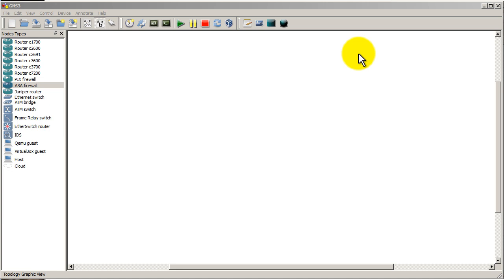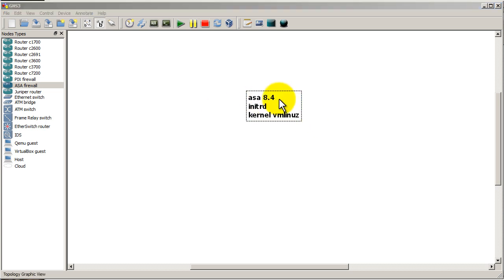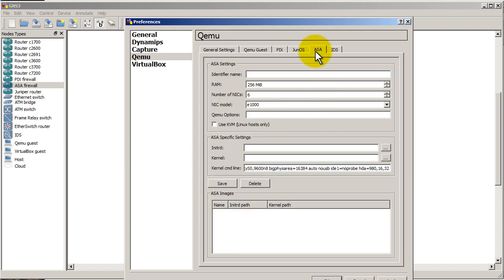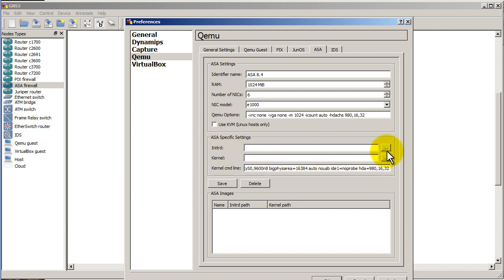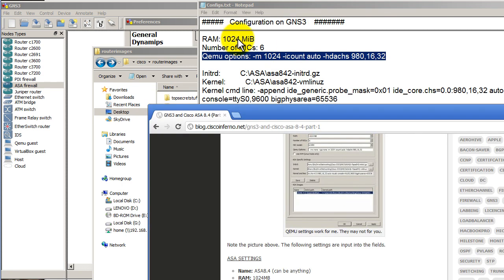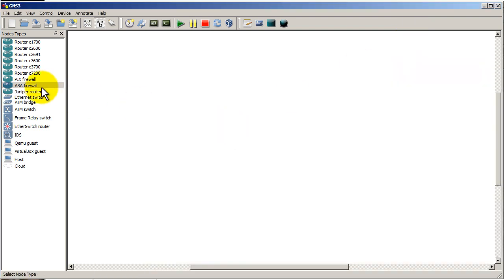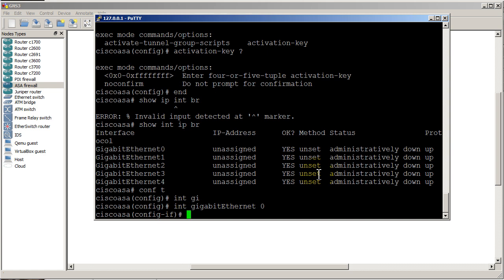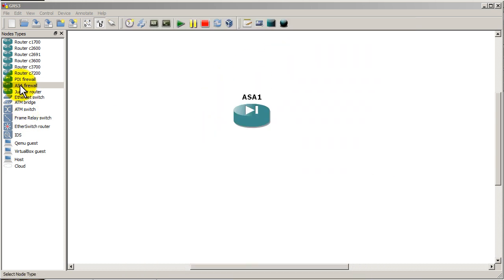Running Cisco ASA inside of GNS3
Zero to Hero in less than 10 minutes!

... he's written up a two part ASA in GNS3 series.  I was going to post up detailed instructions to follow this video, but looks like he already did the hard work.. so send your views over his way.